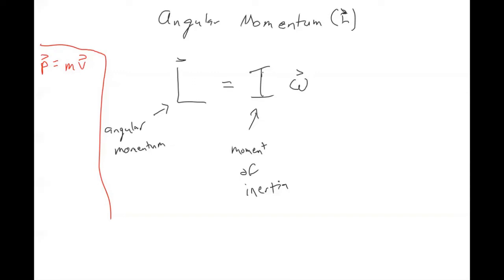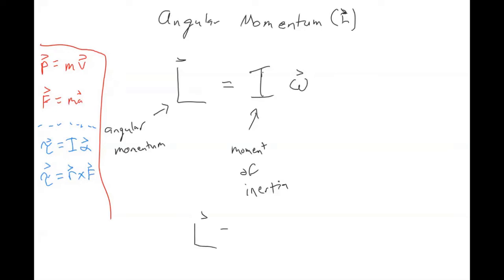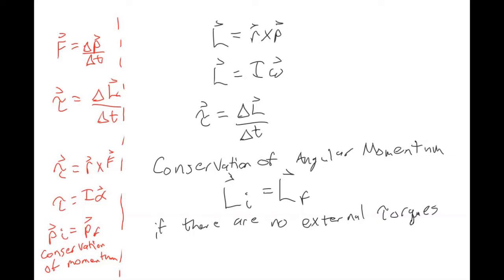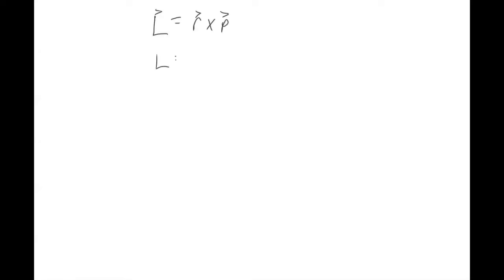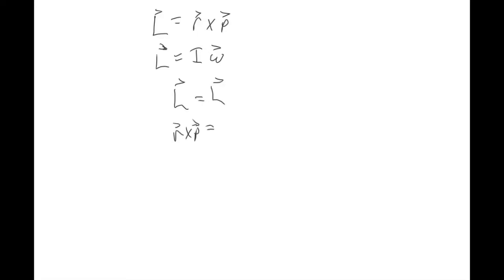Angular Momentum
In this video I introduce the concept of Angular Momentum.  I then discuss its relationship with torque and linear momentum.  We then introduce the concept of conservation of angular momentum.